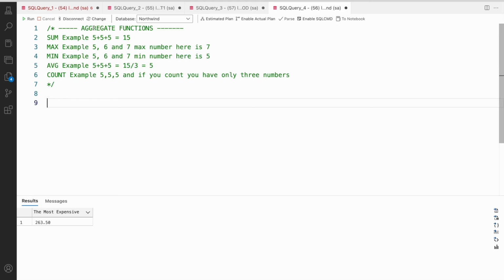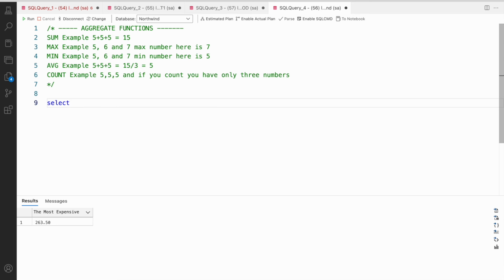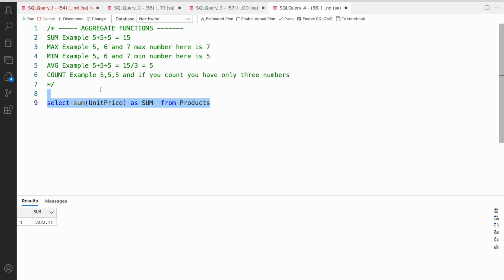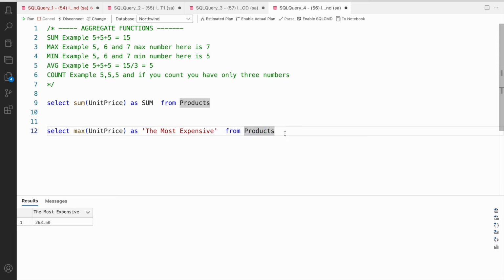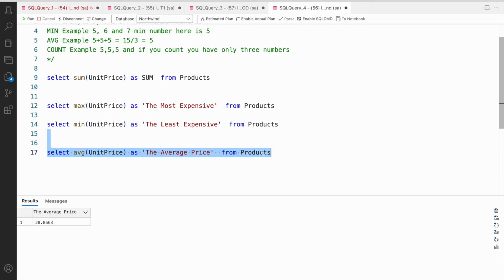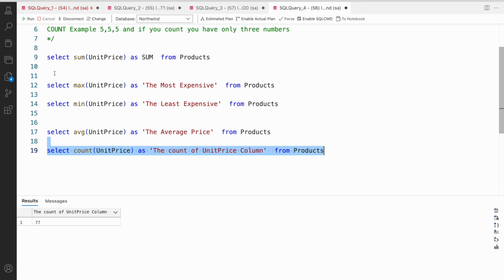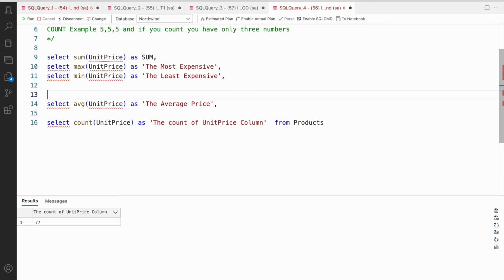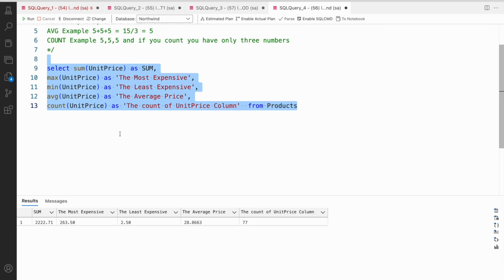SQL AGGREGATE FUNCTIONS (SUM, COUNT, MIN, MAX & AVG)